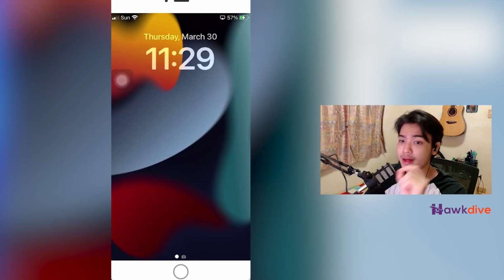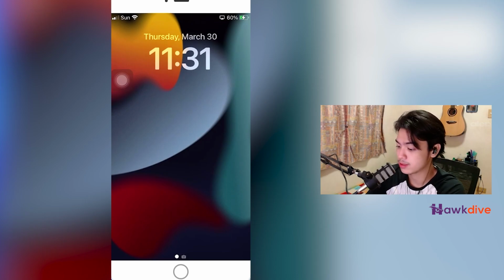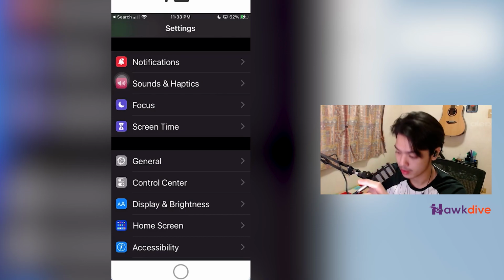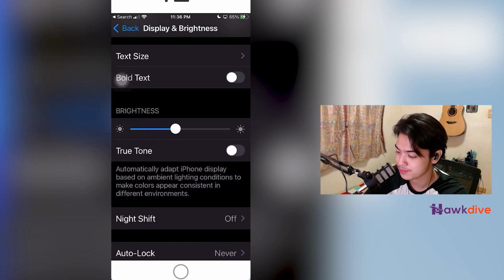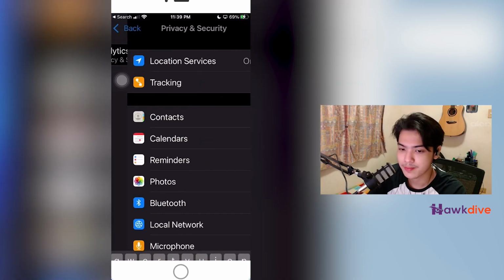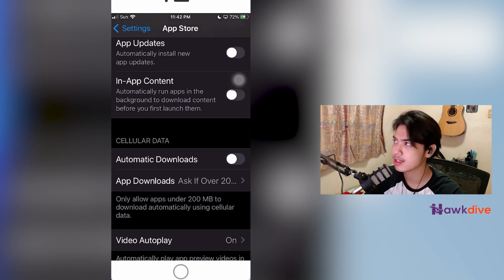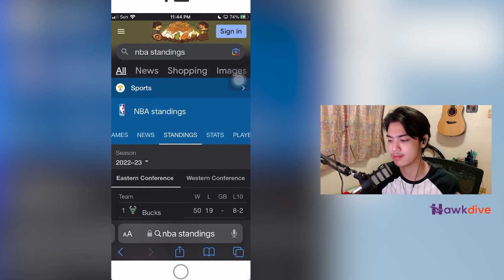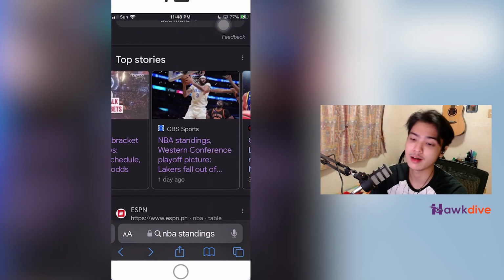Tips To Keep Your iOS Device Battery Healthy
Are you tired of constantly having to charge your iPhone or iPad? If you want to extend the life of your iOS device battery, then this video is for you! In this video, we will be sharing 15 tips to keep your iOS device battery healthy.

We've gathered all the information you need from the experts at Hawkdive, who have tested and verified these tips to ensure they work. Whether you're a heavy user or a casual user, these tips are sure to help you extend your battery life.

Some of the tips include adjusting your screen brightness, turning off push notifications, and closing background apps. We'll also share some lesser-known tips such as turning off location services and limiting the use of animated wallpapers.

With these tips, you'll not only improve your device's battery life but also save yourself the frustration of constantly having to charge your device.

We hope you found these tips useful in extending the life of your iPhone battery.  If you want to learn more about each tip and how to implement them on your iPhone, we encourage you to check out the article on our

Also, if you enjoyed this video, please consider liking and sharing it with your friends and family.

Thank you for your support, and we look forward to seeing you in our next video!